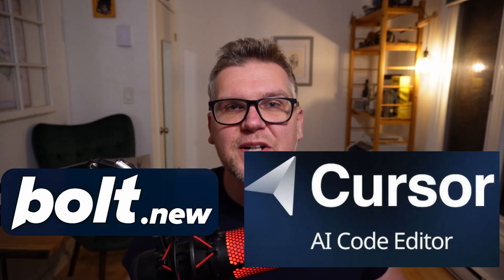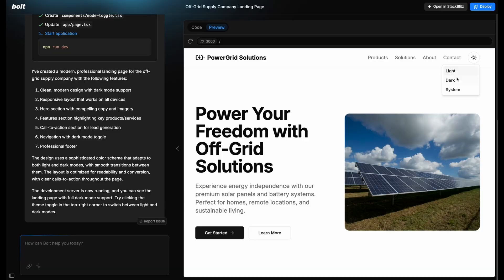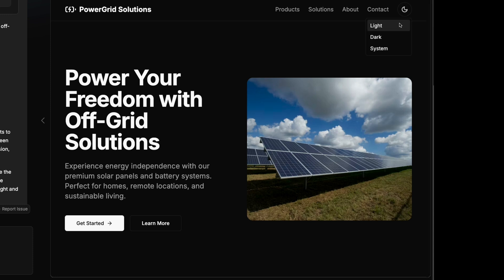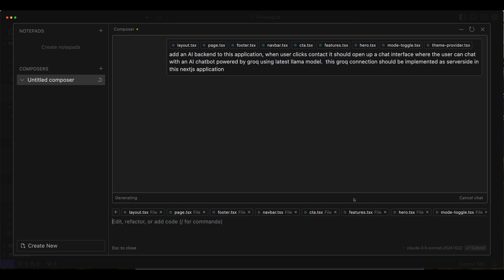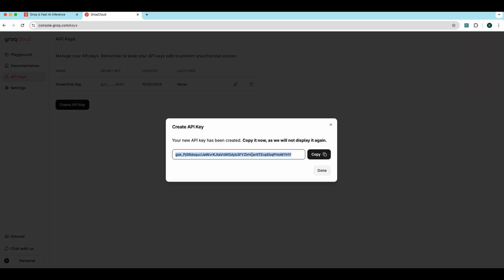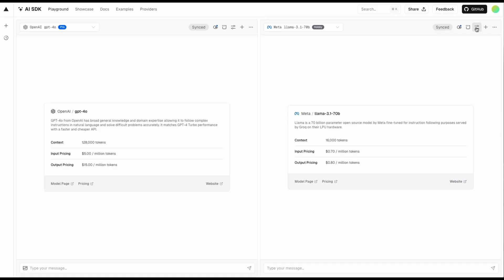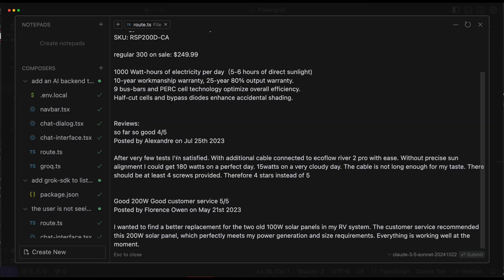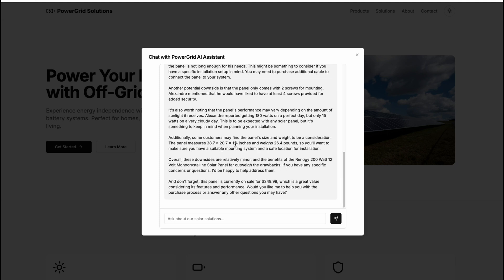How to Build Llama-Powered AI Apps FAST (Bolt, Cursor, Groq, Llama 3.2 API)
Learn to build a complete AI chat application without writing code yourself. We'll use modern AI development tools to handle the heavy lifting:
First, we use Bolt to automatically generate our frontend:

Get a complete Next.js application with a modern UI
Built-in Shadcn components for the chat interface
Prompt Used: Landing page for app using Next.js and Shadcn for an off grid supply company (solar panels, batteries etc.) simple page with dark mode.

Then, we'll use Cursor AI code editor to create our backend:

Tell Cursor to generate the API routes
Add Groq integration for connecting to Llama- Get free API key
Set up message handling and streaming
Prompt Used: add an AI backend to this application, when user clicks contact it should open up a chat interface where the user can chat with an AI chatbot powered by Groq using latest Llama model.  This Groq connection should be implemented  server side on this Next.js application

The best part? Everything's done through prompts and AI assistance - no manual coding required. Perfect for developers who want to understand modern AI app architecture while letting AI handle the implementation details.

0:00 Intro
0:32 Create UI framework in Bolt
2:15 Add backend using Cursor AI
5:43 Try it out
6:17 Outro